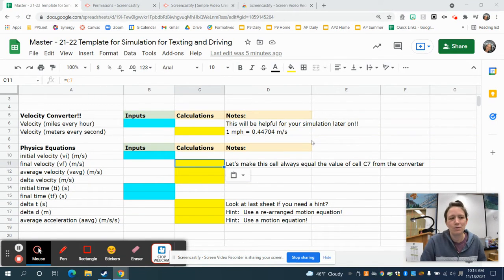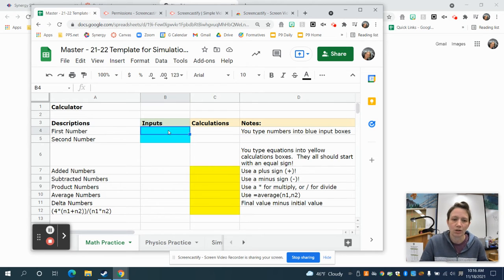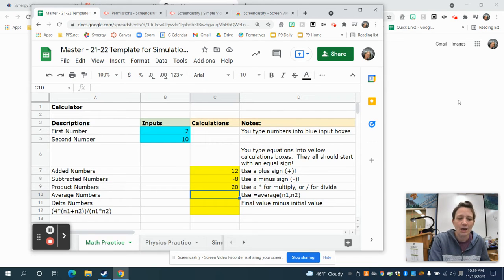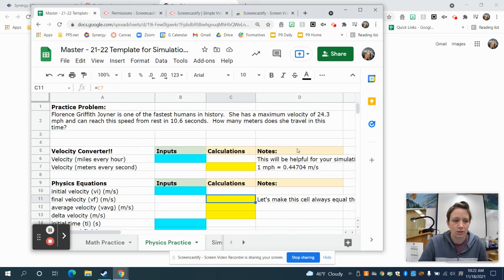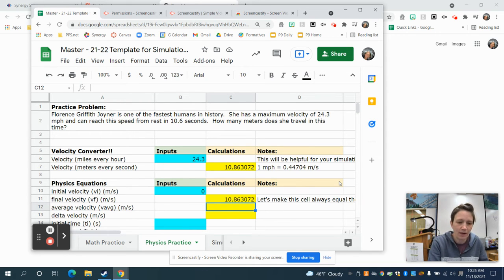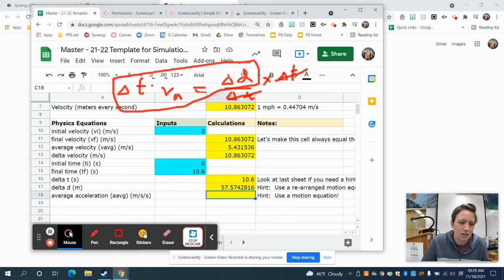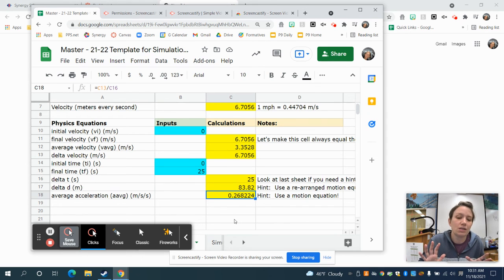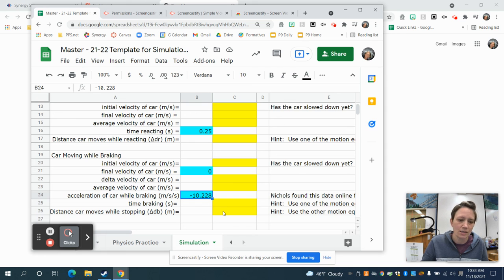Google Sheets Simulation Tutorial